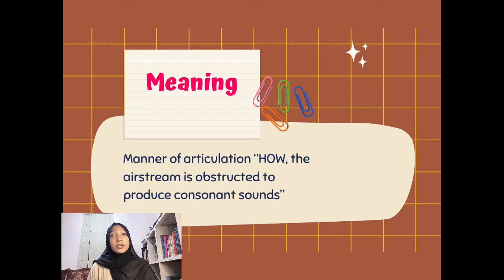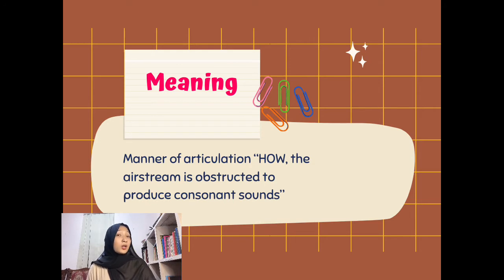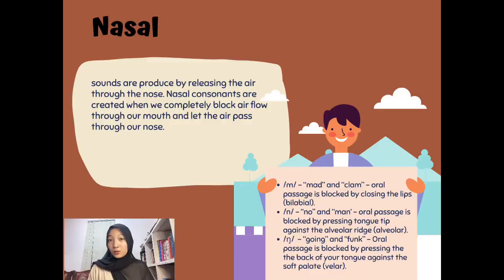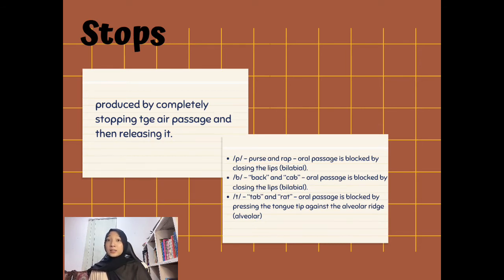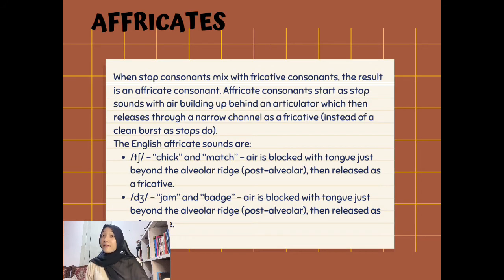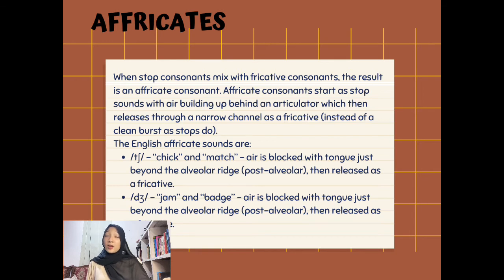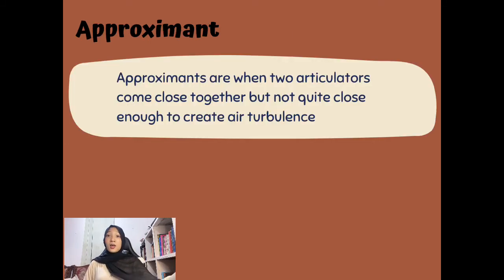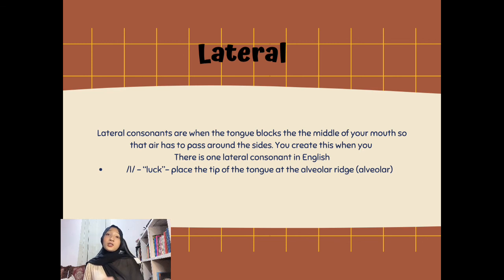Manner Of Articulation | English Phonology | Asri Januatri | 2105135307